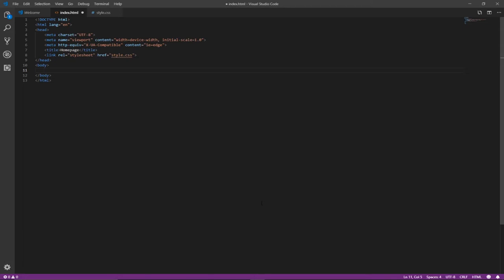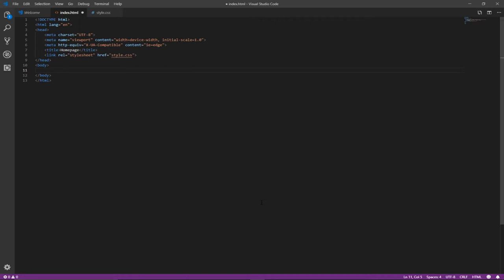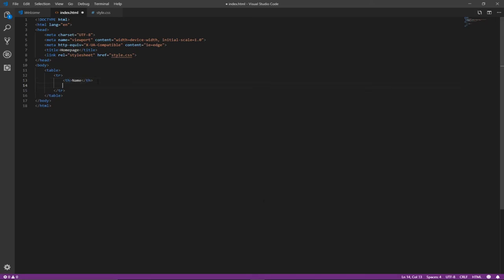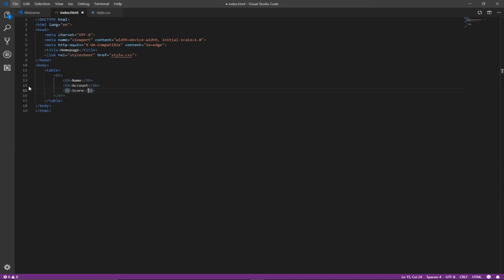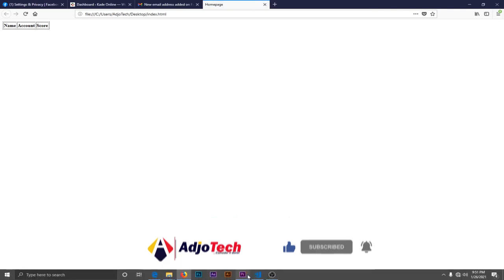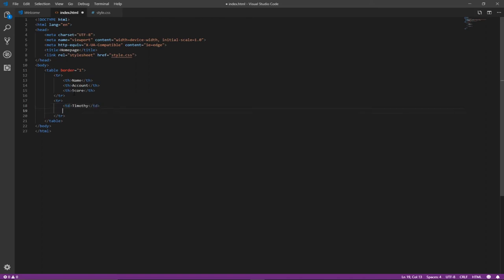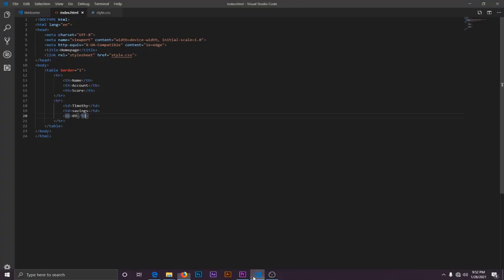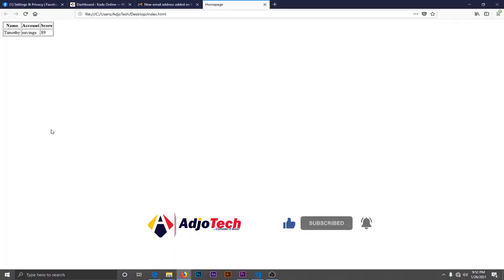How to design table using html and CSS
This video shows you how to create tables using html